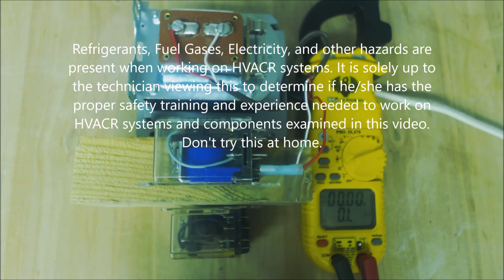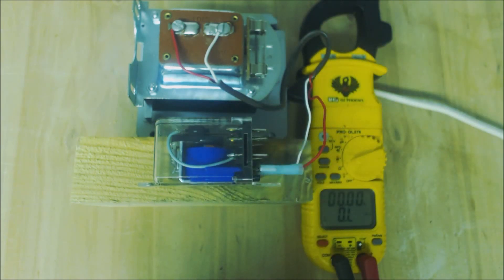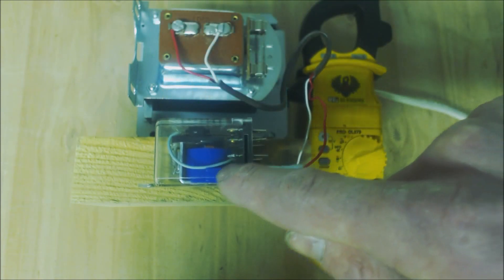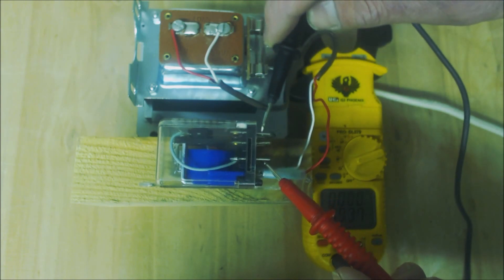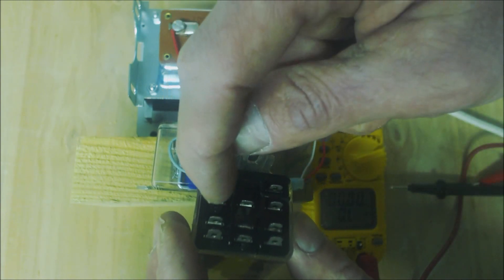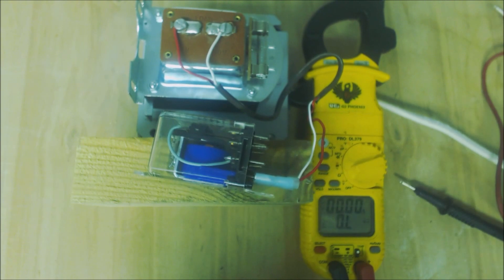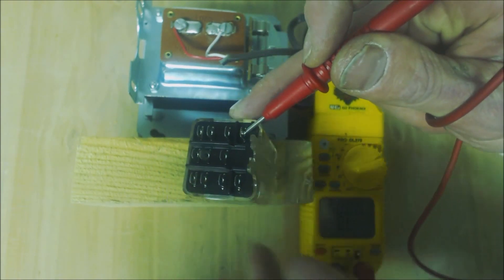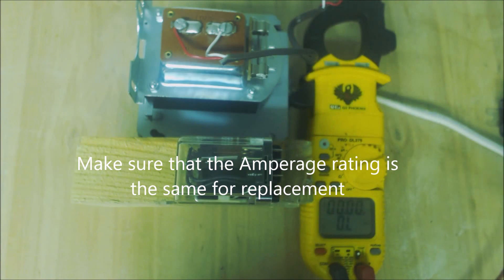Troubleshooting the HVAC Ice Cube Relay!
In this HVAC Electrical Relay Video, I show you how a Plug-In Type Ice Cube Relay Works and How to Troubleshoot it. I go over resistance values, normally closed and normally open contacts, I give you a very up-close view of the inside of the relay and explain some things that could go wrong with the relay.  Supervision is needed by a licensed HVACR Tech while doing this as Experience and Apprenticeship garners Wisdom and Safety.